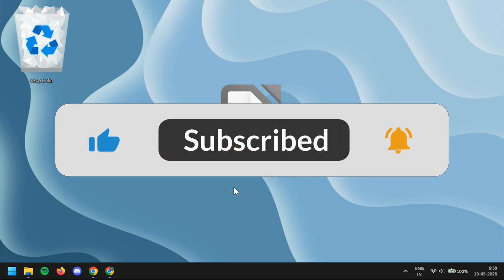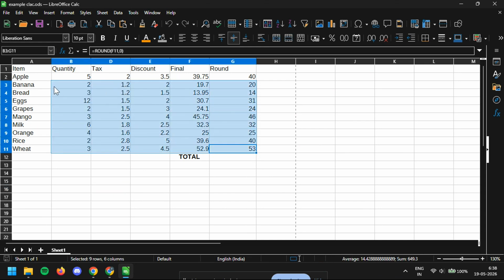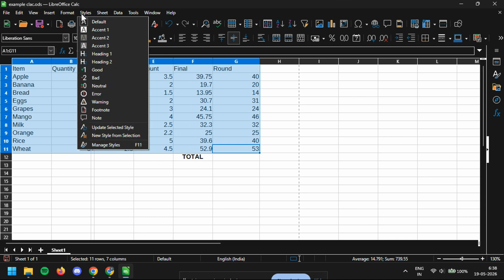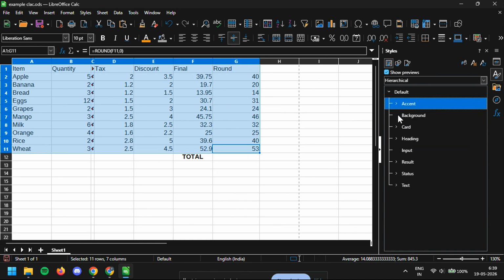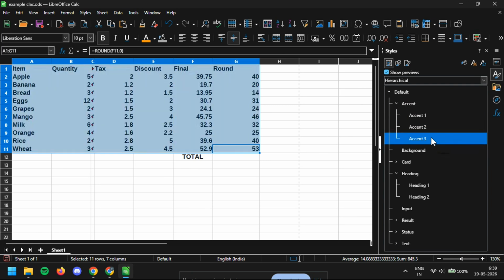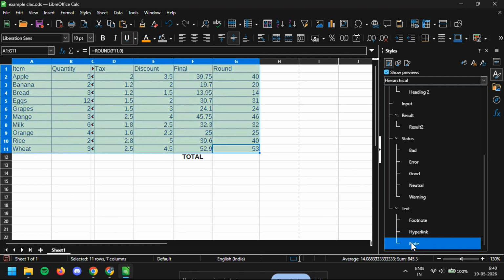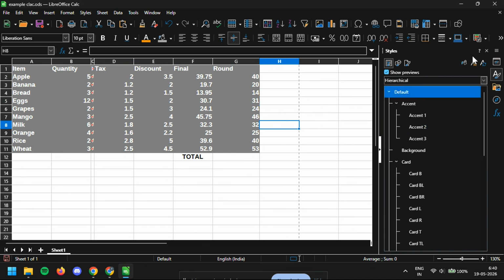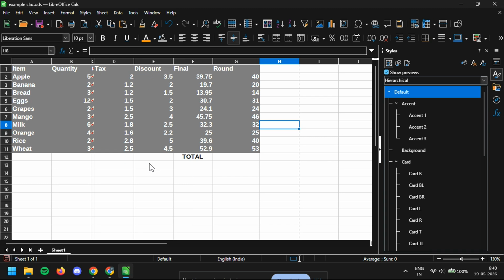How To Add Spreadsheet Theme To LibreOffice Calc (Easy Style Guide)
Learn how to create a spreadsheet theme look in LibreOffice Calc using built-in cell styles. This tutorial shows you how to format cells, apply ready-made styles, and make your sheets look more professional.

🕚Timestamps:
0:00 Introduction
0:18 Open LibreOffice Calc
0:39 Select The Cells You Want To Style
0:58 Open The Styles Panel With F11
1:18 Choose A Ready-Made Cell Style
1:40 Apply Styles To Create A Consistent Theme
2:12 Recap And Final Tips

✍️What You'll Learn In This Video:
• How To Open LibreOffice Calc And Start A New Spreadsheet
• How To Select Cells For Styling In LibreOffice Calc
• How To Open Manage Styles With F11
• How To Apply Heading, Result, And Accent Cell Styles
• How To Create A Consistent Spreadsheet Theme Look
• How To Format Spreadsheet Sections For A Professional Layout

💡Pro Tips For LibreOffice Calc Spreadsheet Styling:
• Use Heading styles for titles and section headers
• Apply Accent styles to highlight important cells
• Keep your color choices consistent across the sheet
• Use Result styles for totals, summaries, and final values
• Combine styles with borders for a cleaner presentation
• Save your formatted sheet as a template if you reuse it often

LibreOffice, LibreOffice Calc, Calc Tutorial, Spreadsheet Theme, Cell Styles, Spreadsheet Formatting, Heading Style, Result Style, Accent Style, LibreOffice Tutorial, How To, Spreadsheet Tips, Office Software, Productivity Tips, Calc Spreadsheet